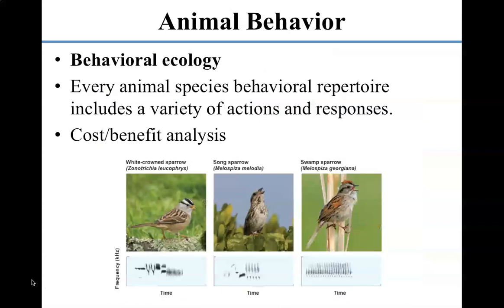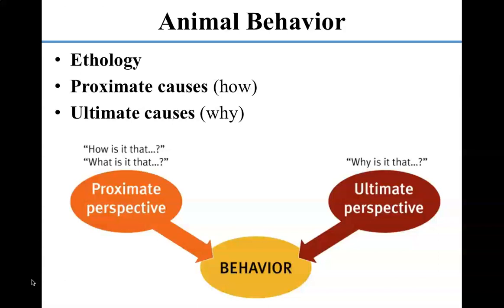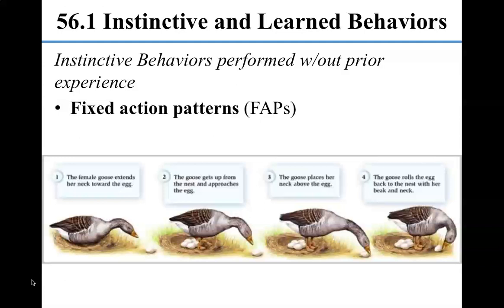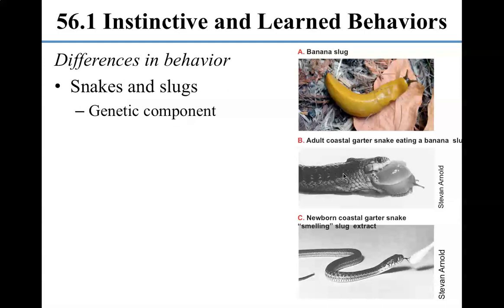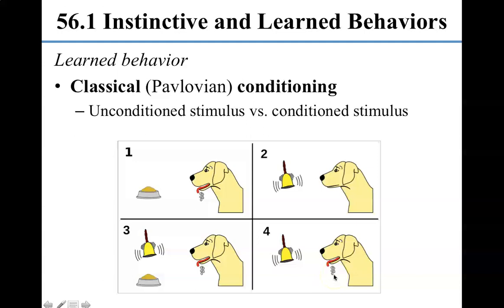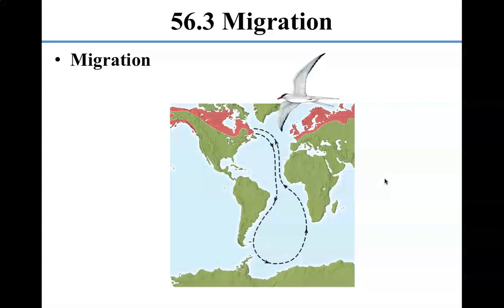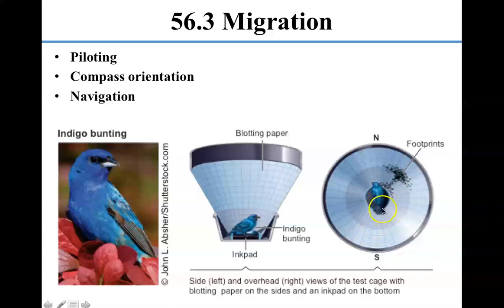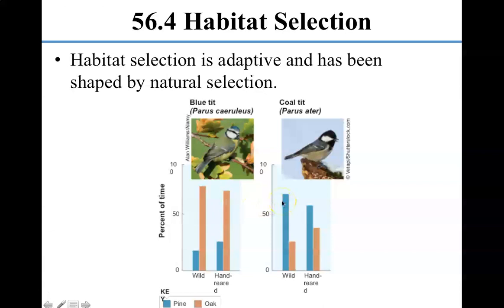Behavior Part 1